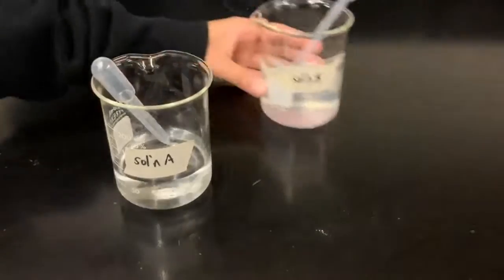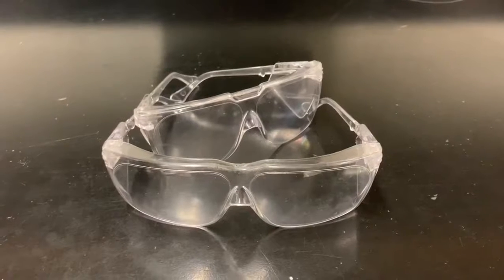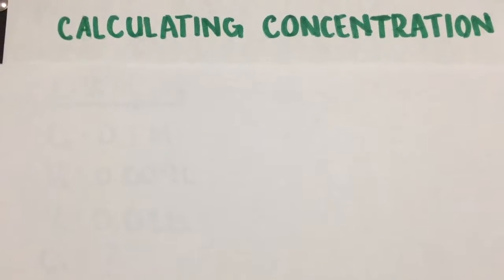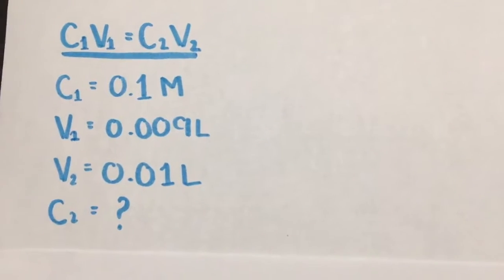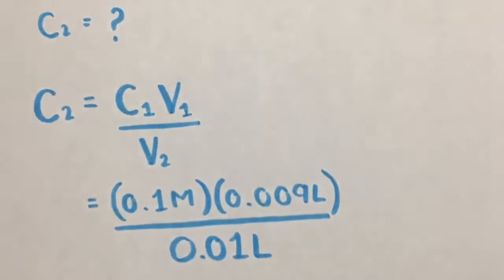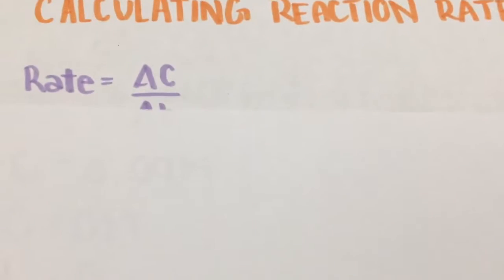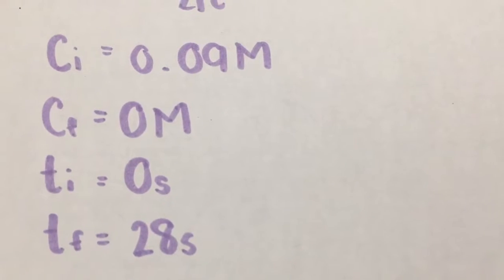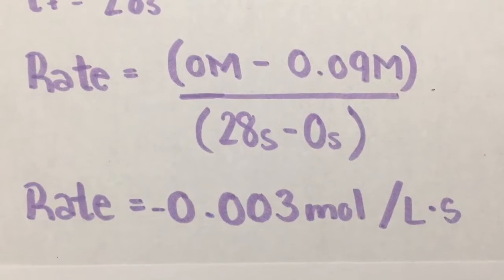Iodine Clockwork Lab Video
SCHU09

This lab discusses the affect of concentration on reaction time.